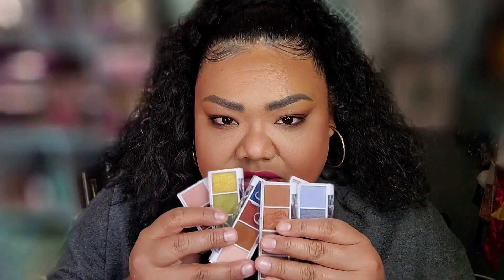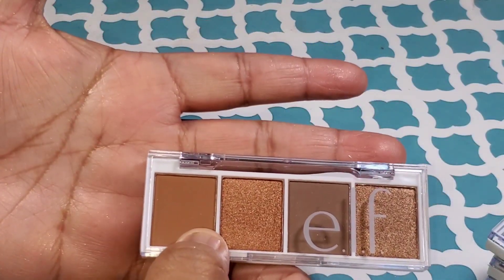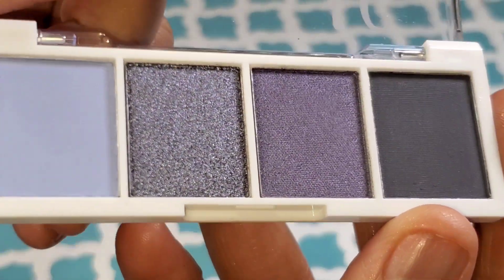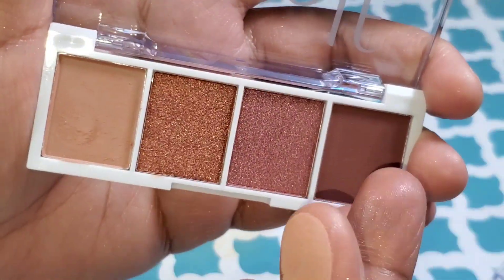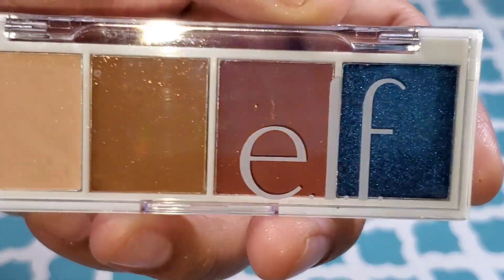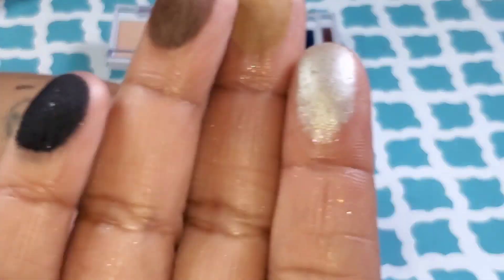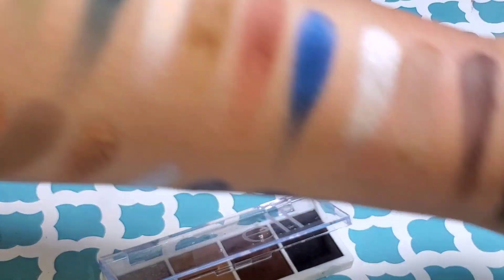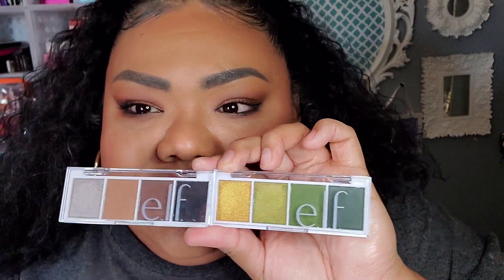New Elf Bite Size Eyeshadow Palettes Swatches and first Impressions | $3.00 Eyeshadow